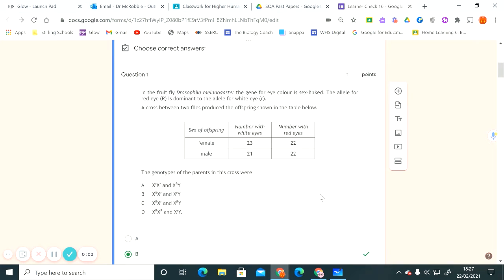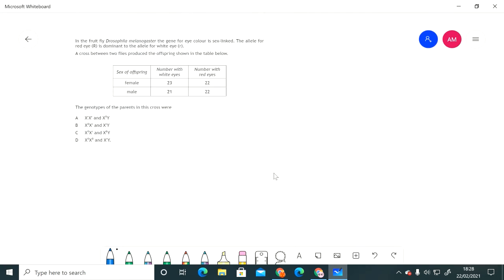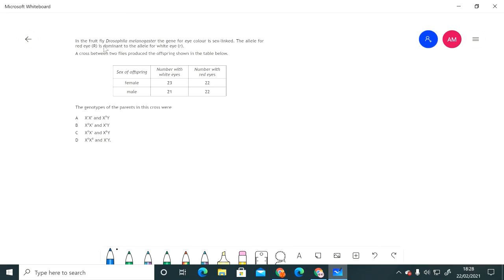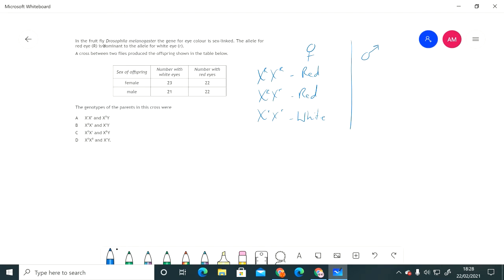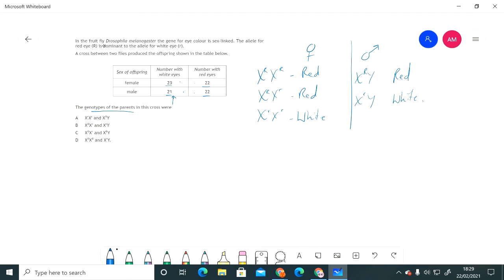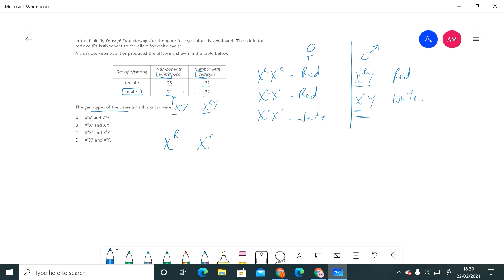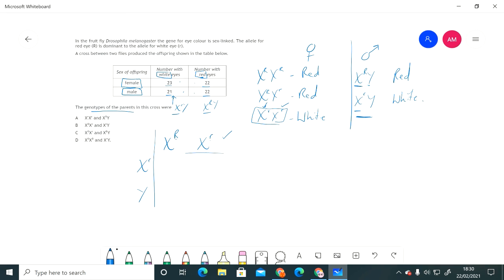The Biology Coach: LC16 Question 1 Support